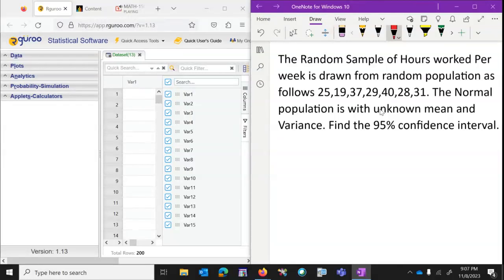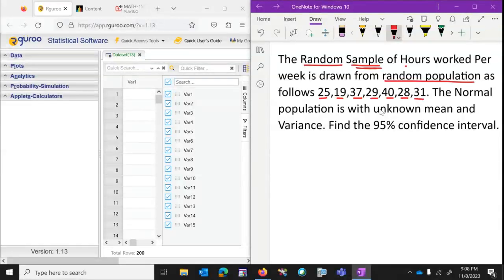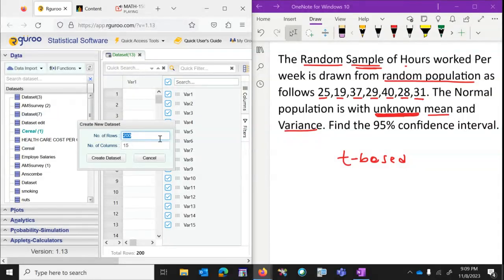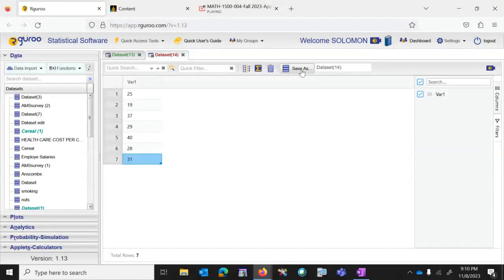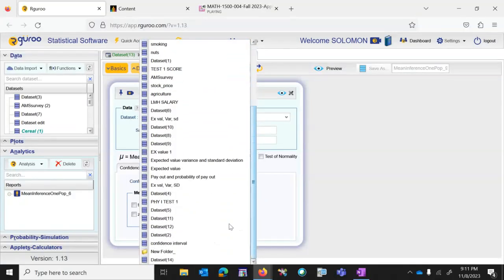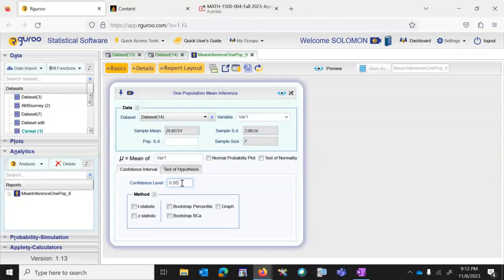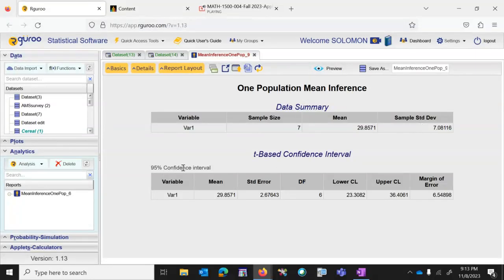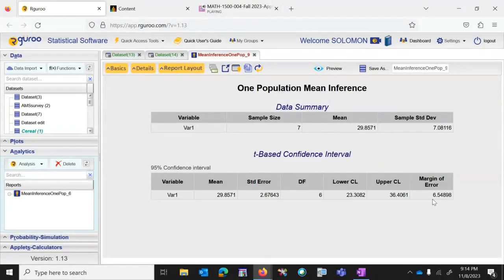Statistics ,t based Confidence Interval using Rguroo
For Unknowns mean and variance of a population we use the t based confidence interval. This video shows how to use R-Guroo in Finding the t-based confidence interval for randomly selected sampefrom random population.